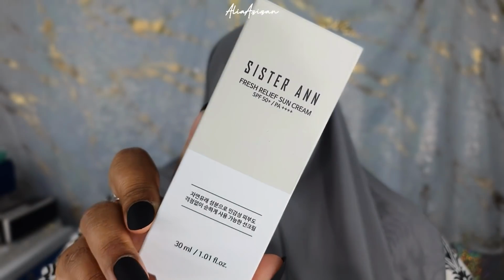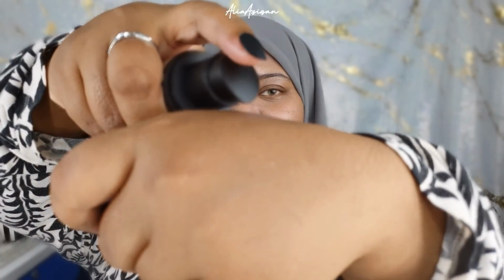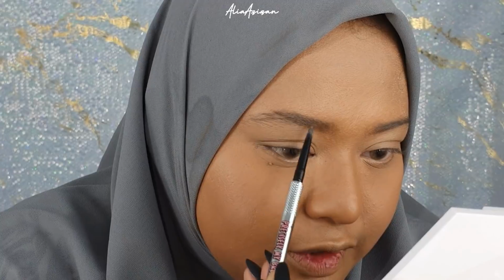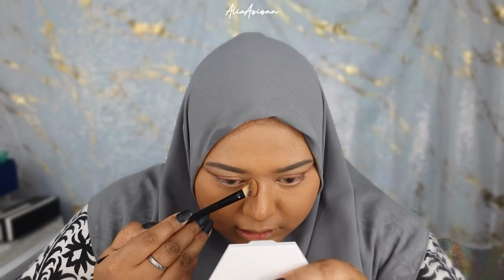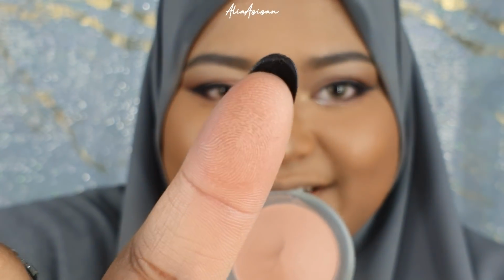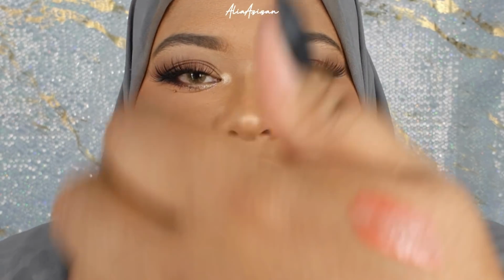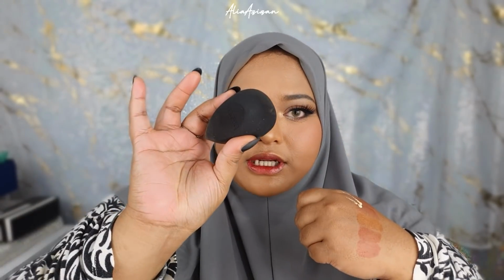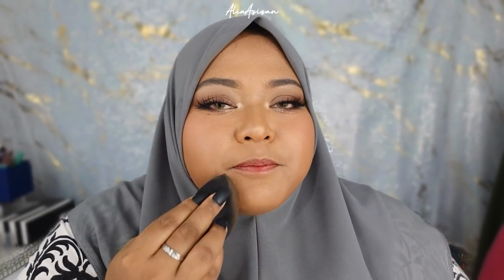KOREAN MAKEUP TUTORIAL ft SISTER ANN *Fail ke idak? 😏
SAVE YO COIN LINKS →

❤ Shopback - Just sign up dengan link ni & claim your RM5 welcome bonus!

🧡 Boost - Use my Invite Code alio0yo. Get free up to RM5 cashback after your first mobile prepaid credit top up in Boost.

💚 eWallet - Hey there! You get 3x rebates right away, and I’ll get some too!

💛 Shopee - Use my Invite code ALIAB385 & enjoy RM8.00 off your first order!

Film with📱SAMSUNG GALAXY NOTE 10 Plus
Microphone 🎙Original BOYA BY-MM1 Universal Cardiod Microphone
Edit with KINEMASTER (PRO)